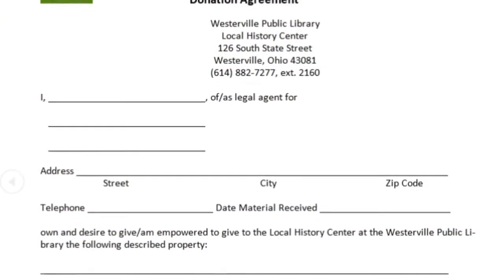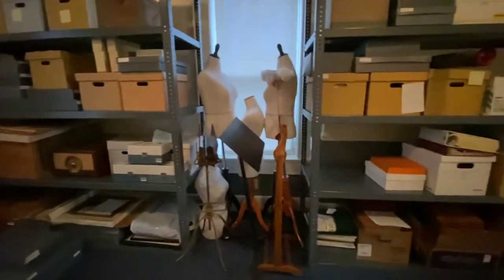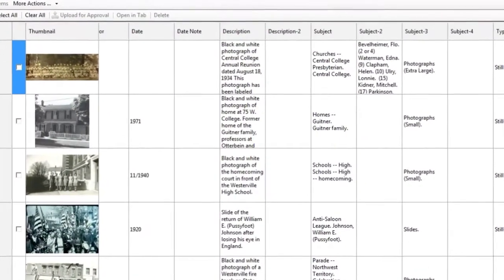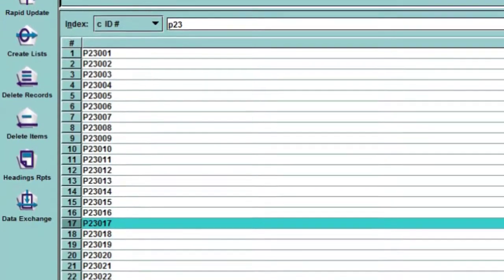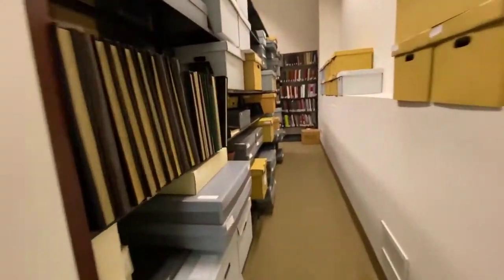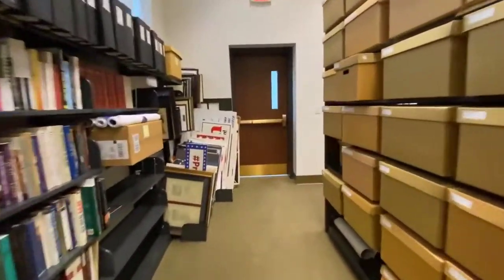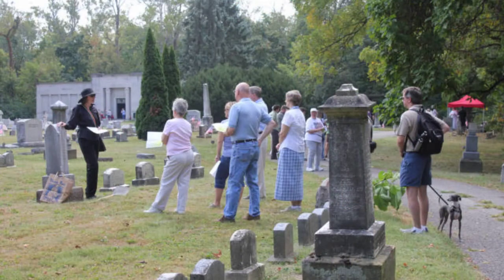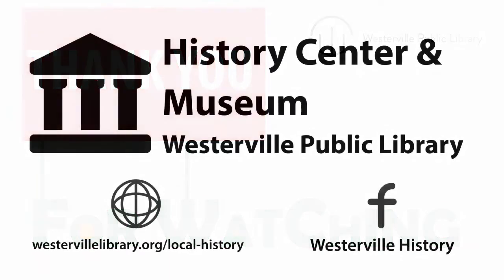The Secret Life of Artifact, Ep 9, How you can donate to the Westerville History Museum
We're talking about what YOU can donate to the Westerville History Museum, and what happens to the items once you donate to us. Thanks to everyone who entrusts us to preserve the treasures of our community.

Produced by: Westerville History Museum at the Westerville Public Library